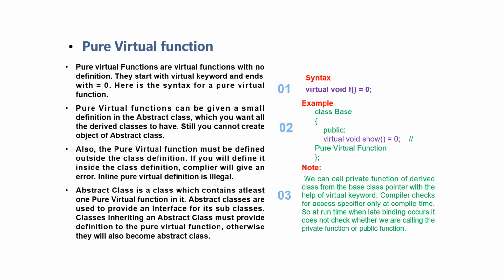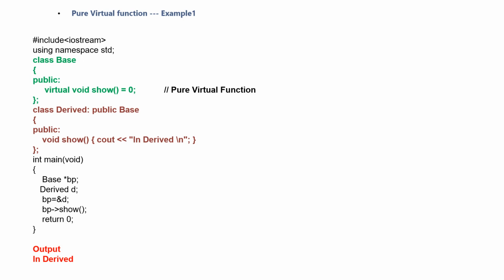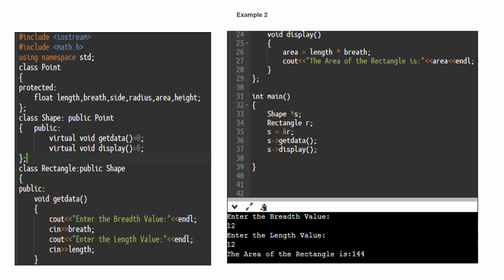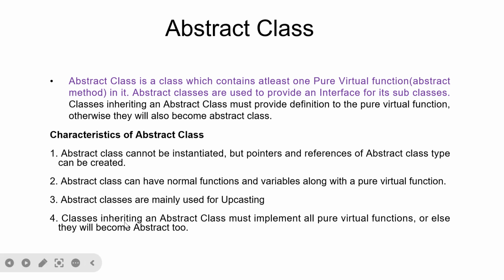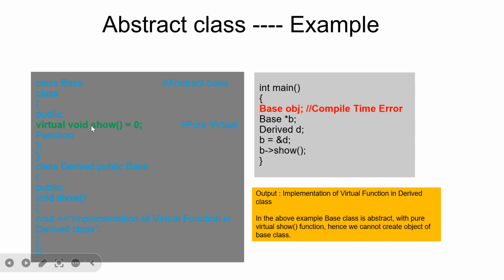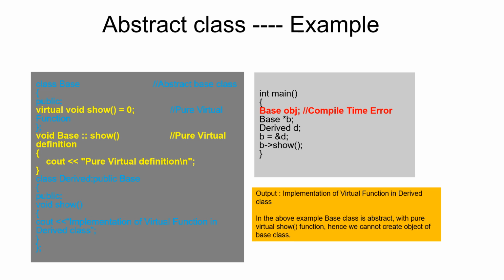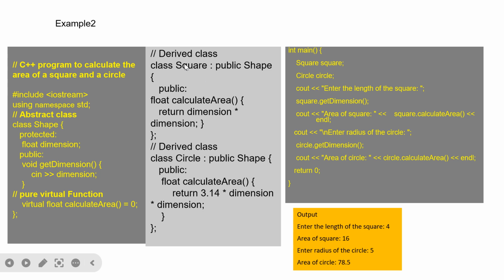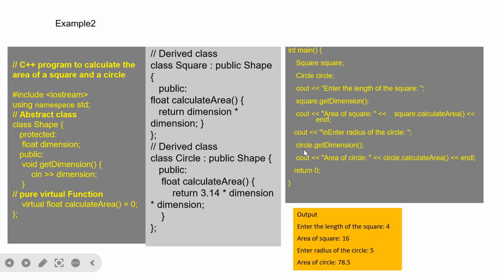OODP - C++ Pure Virtual Function